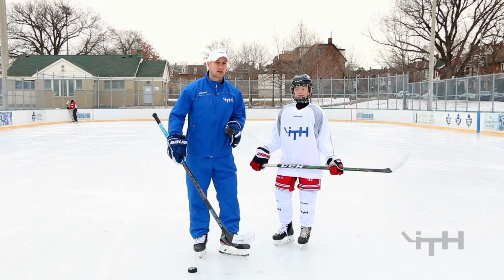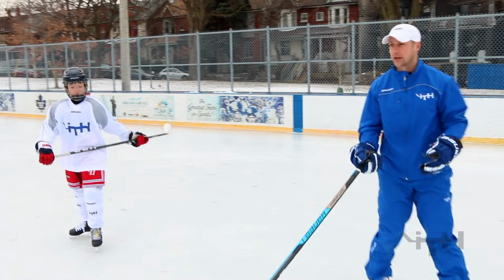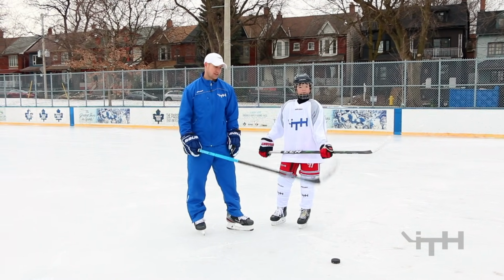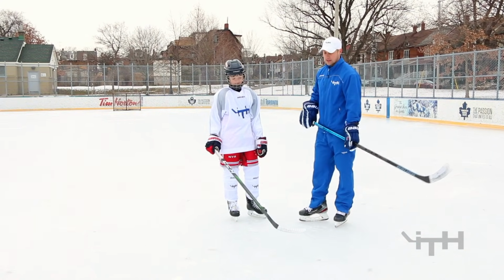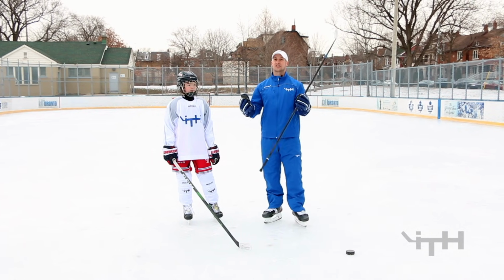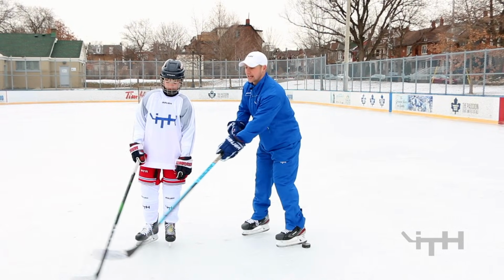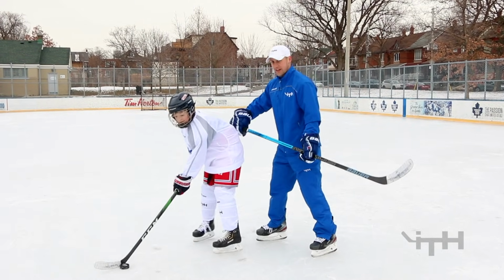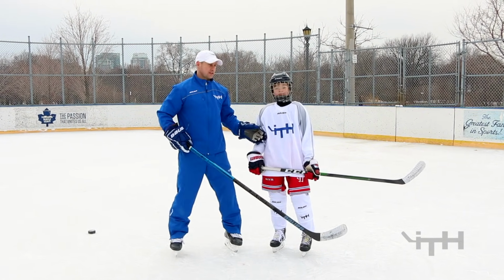1-vs-1 KEEP AWAY Battles | iTrain Hockey Offensive + Defensive Training Intensive 1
This training intensive video is the first in a line of programs that will help you increase your hunger for the puck and own the game! Forwards will improve their intensity for puck possession and separating from the opposition while defensemen will learn all about puck take-aways and aggressive play in their own zone. After watching this video you will undoubtedly understand the importance of winning every battle! Check out the FULL library of Offensive + Defensive Practice Plan videos today at iTrainHockey.com.

Train smarter. Play faster. Compete harder.
Welcome to iTrain Hockey, where players and coaches at every level learn the details that actually translate to games.

🏒 Train With Coach Sean at an iTH Camp near you

📱 Join iTH+ (App Membership)
Get full access to our 700+ video training library covering skating, shooting, stickhandling, hockey IQ, and coaching tools. Join 10,000+ members from 40+ countries and start playing the best hockey of your life!

🥤 Fuel Your Training (Official Partner)
We’ve partnered with BioSteel to help you stay hydrated, fueled, and ready to perform. Save 20% on hydration and nutrition products with code ITHBIOSTEEL